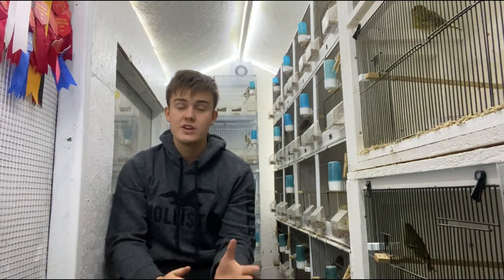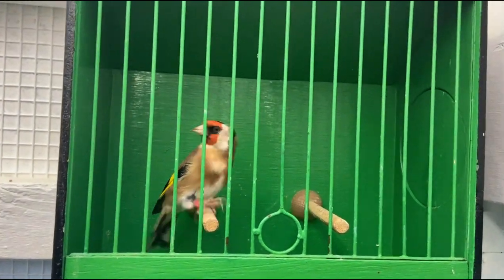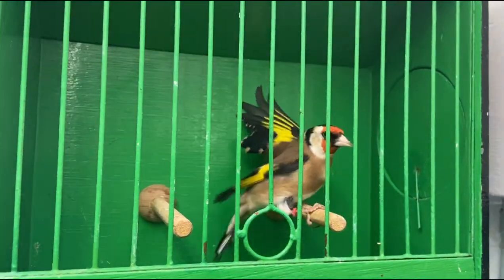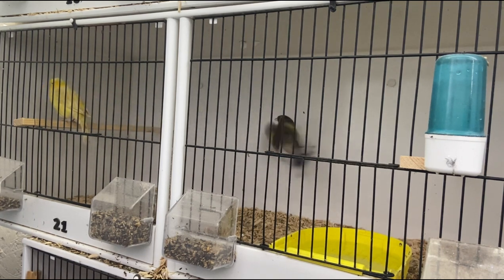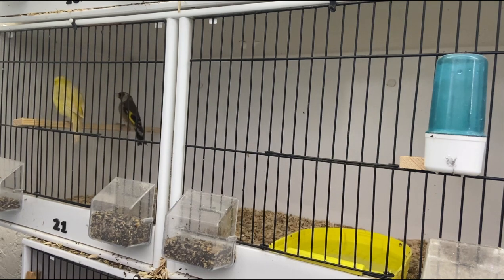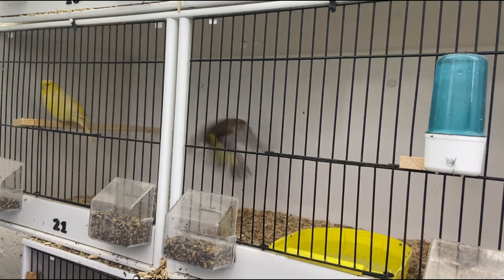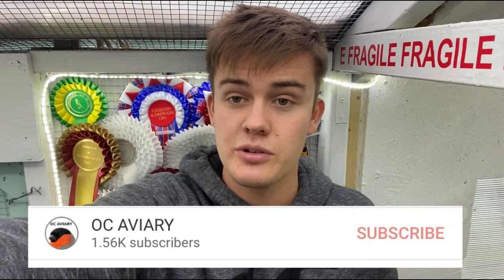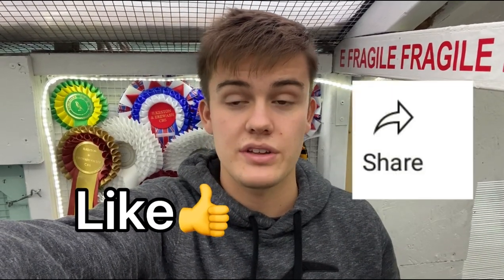Breeding Goldfinch Mules | The preparation